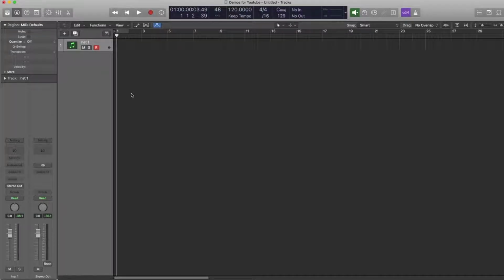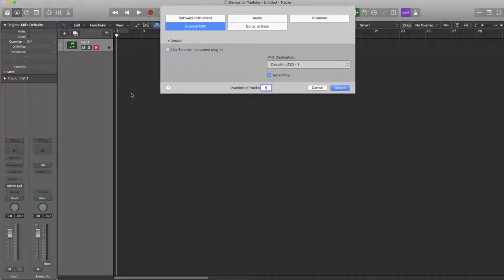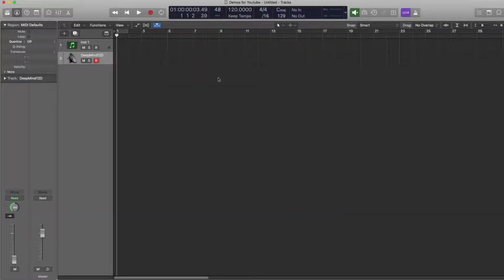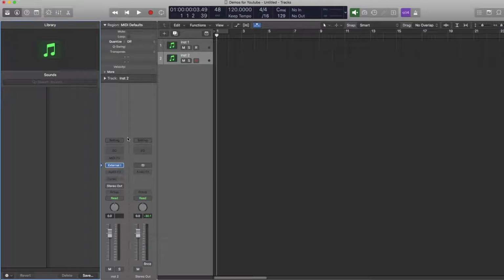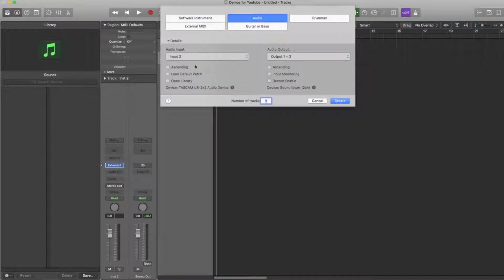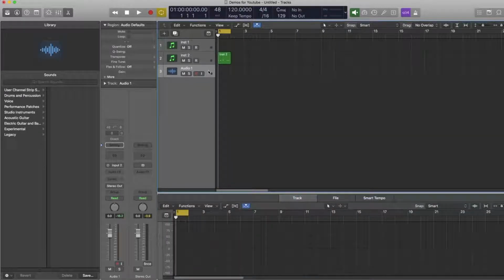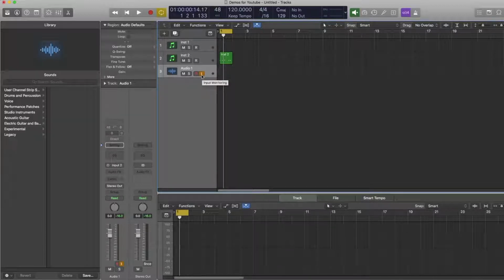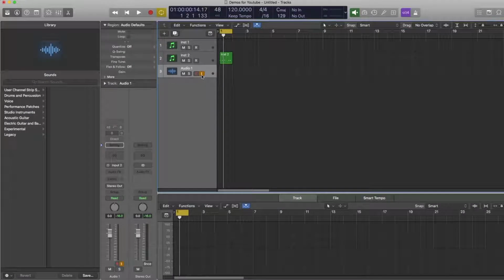Sequencing and Recording External Hardware with Logic Pro X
This video shows how to send MIDI to an external synthesiser/sampler/drum machine and record the Audio back in in Logic Pro X